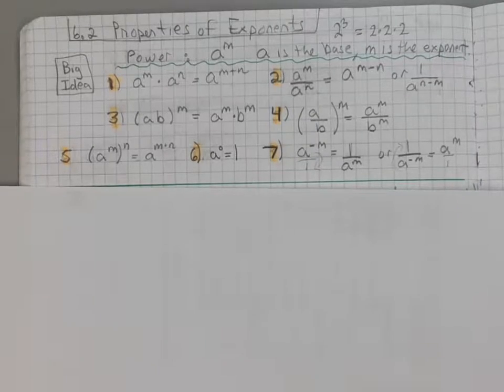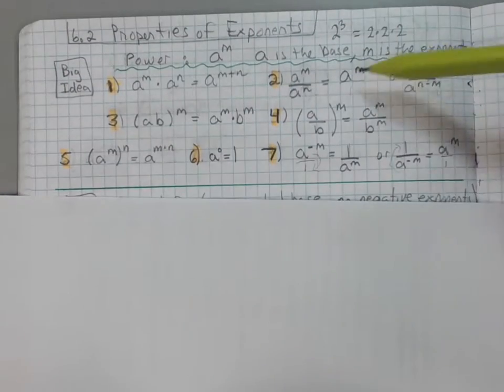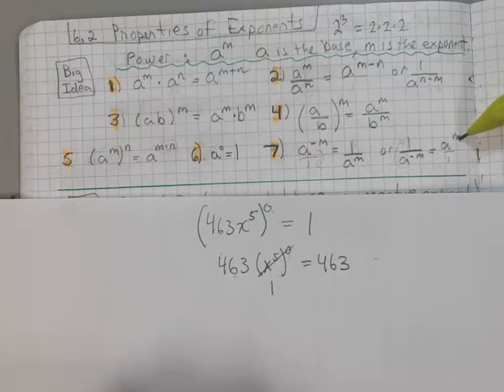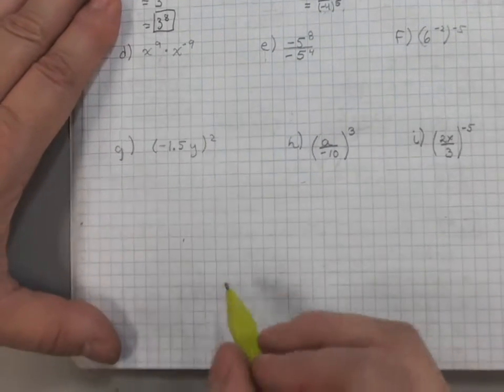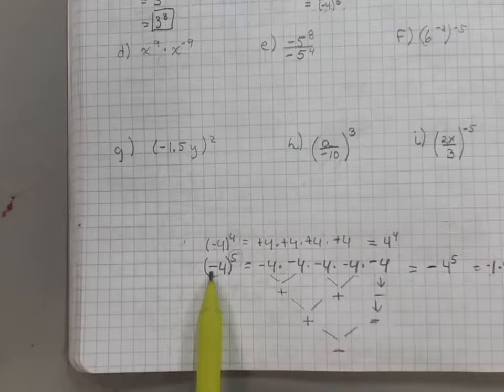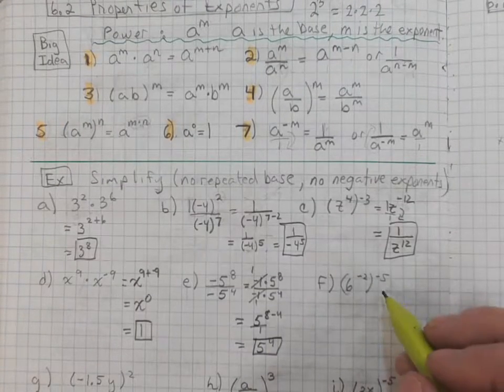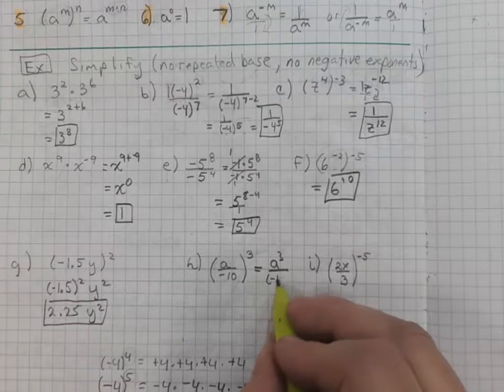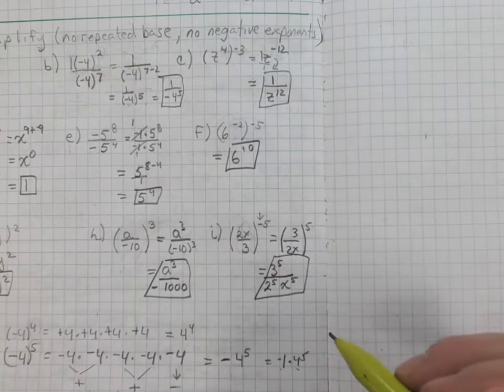6.2 Exponent Laws